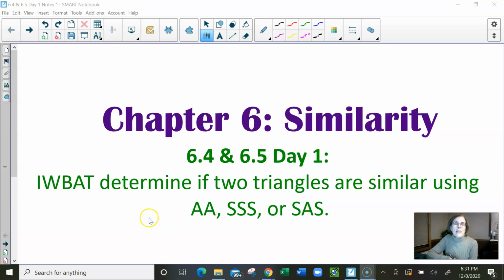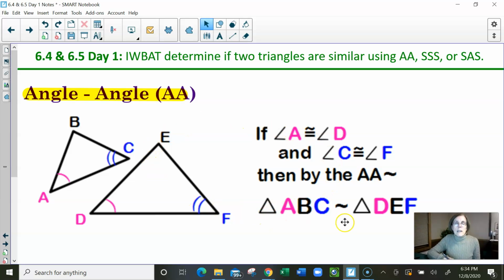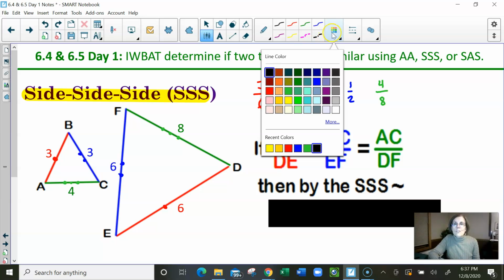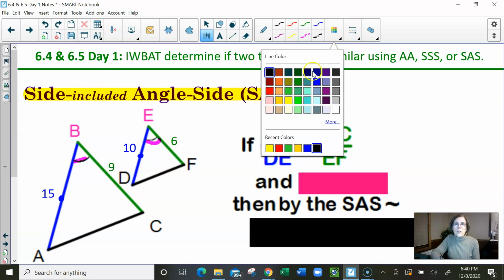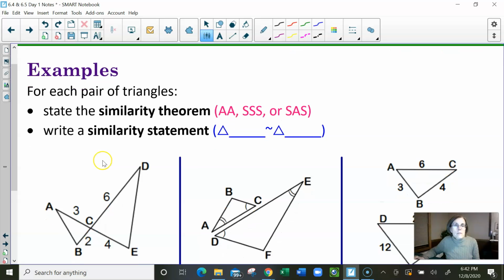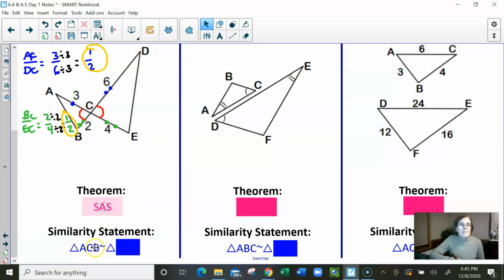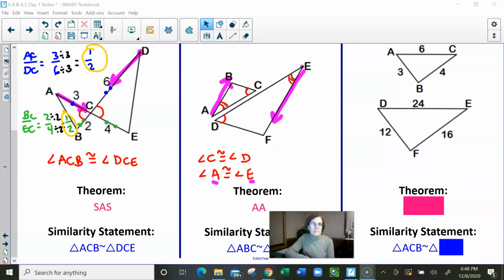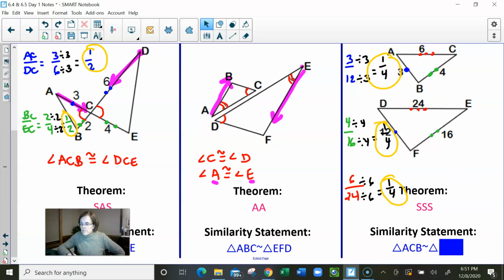6.4 & 6.5 Day 1 Triangle Similarity Shortcuts